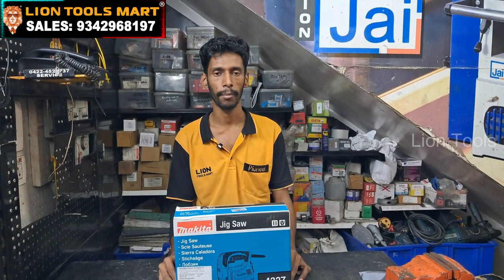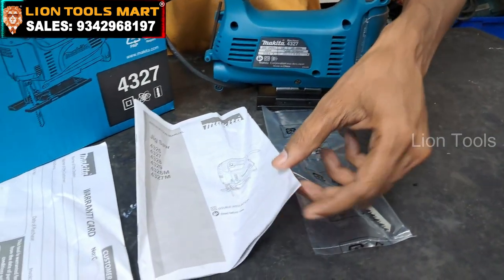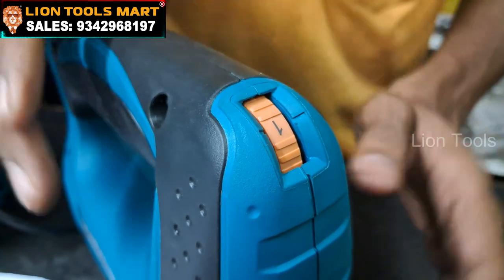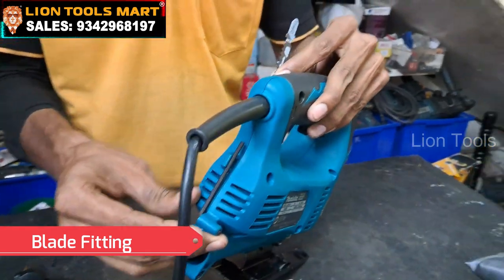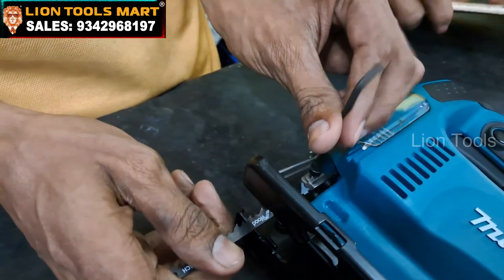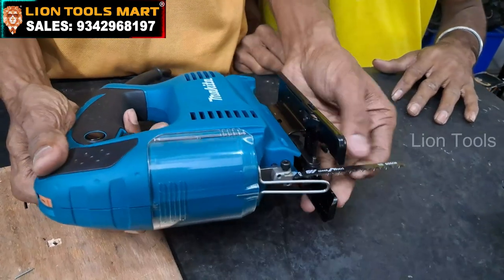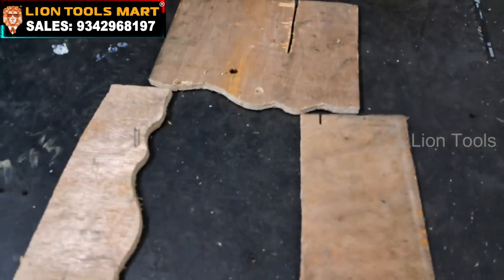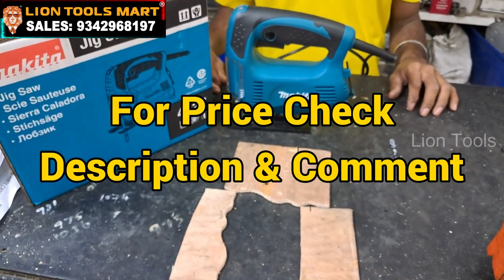Makita Jig Saw 4327: Features, Benefits, and Demo | Branded Jig Saw woodworking 9342968197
Makita Jig Saw 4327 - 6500/-

Get ready to take your woodworking to the next level with the Makita Jig Saw 4327!

In this video, we'll be exploring the features, benefits, and capabilities of this powerful and precise jig sawWith its robust 4.5 AMP motor and compact design, this saw is perfect for a variety of applications, from curved cuts to straight lines.

Watch as we put the Makita 4327 through its paces, demonstrating its:

- High-capacity cutting ability
- Low vibration and noise level
- Ergonomic design for reduced fatigue

Whether you're a professional woodworker or a DIY enthusiast, this jig saw is sure to impressSo sit back, relax, and let's dive into the world of Makita's 4327 Jig Saw!